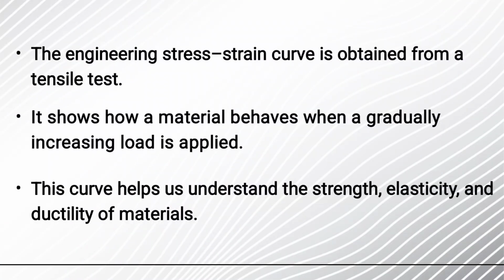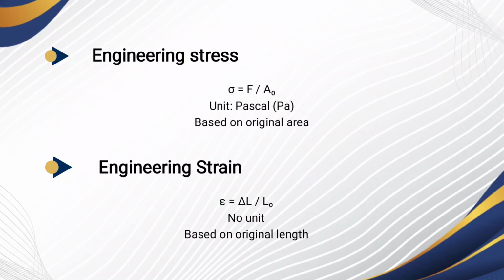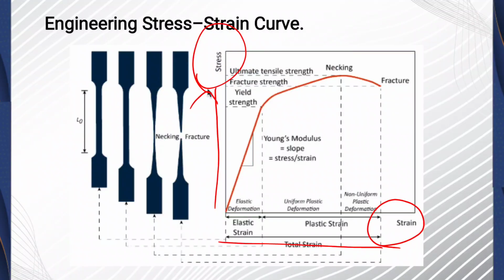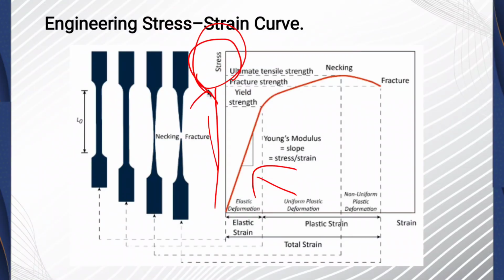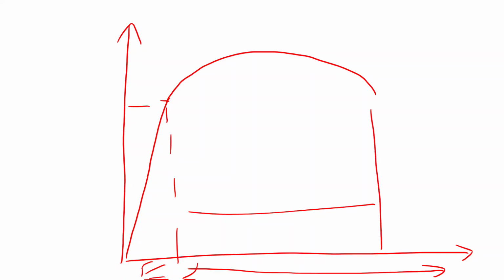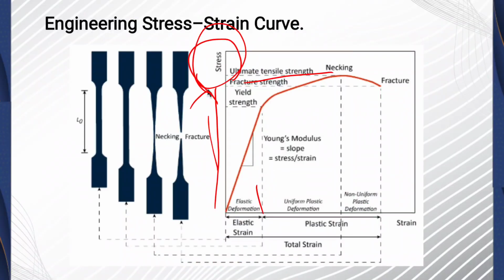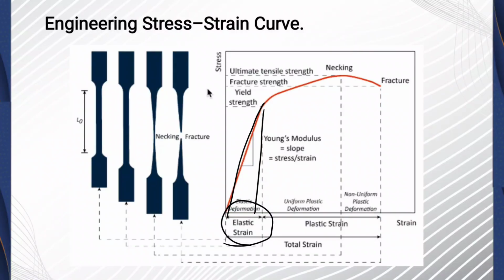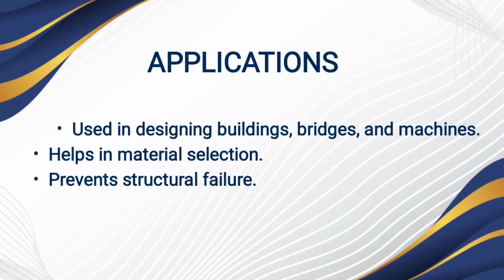ENGINEERING STRESS STRAIN CURVE - ABINAYA P